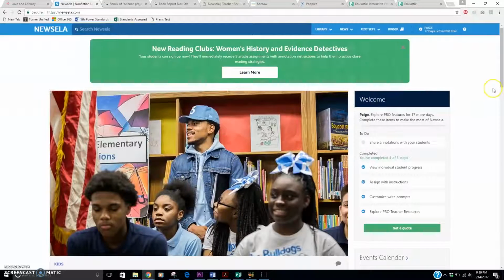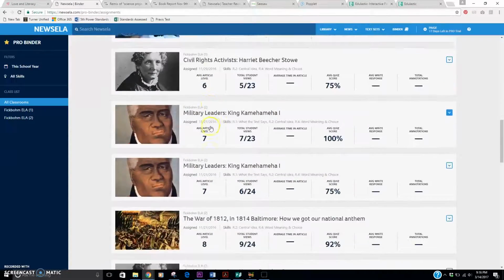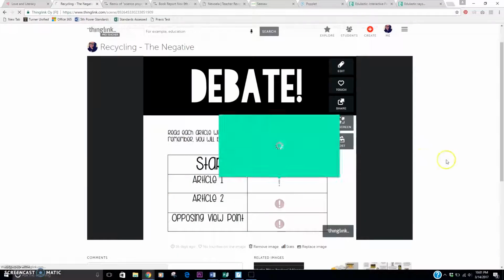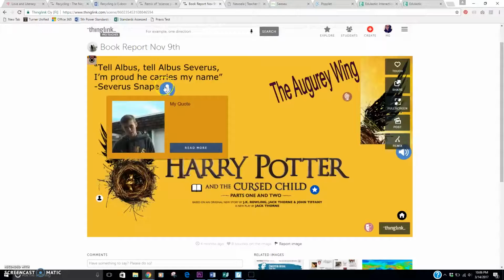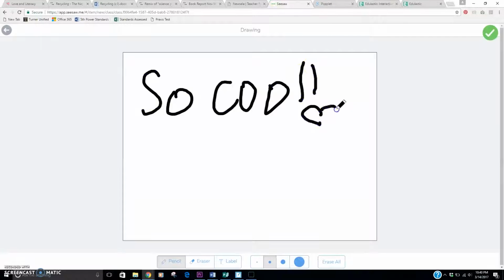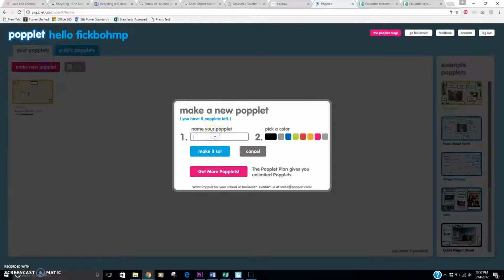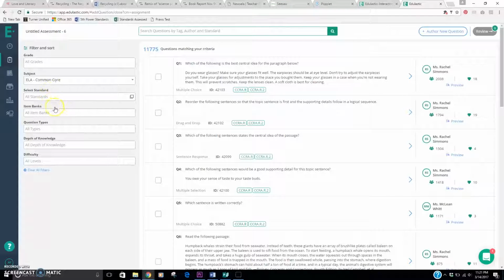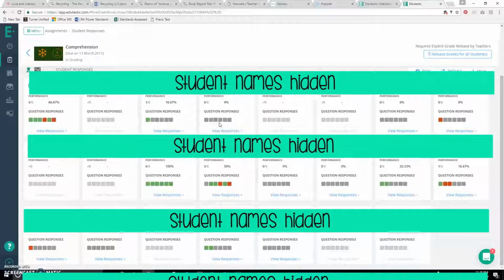Top 5 Online Classroom Resources | with toocoolformiddleschool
toocoolformiddleschool →